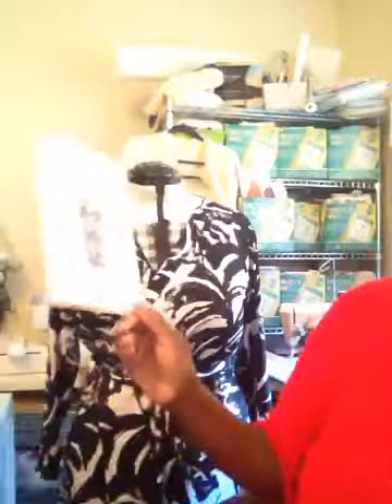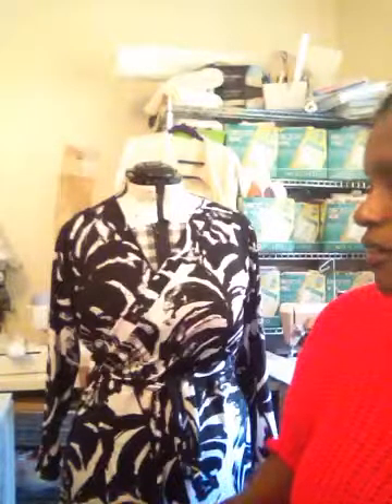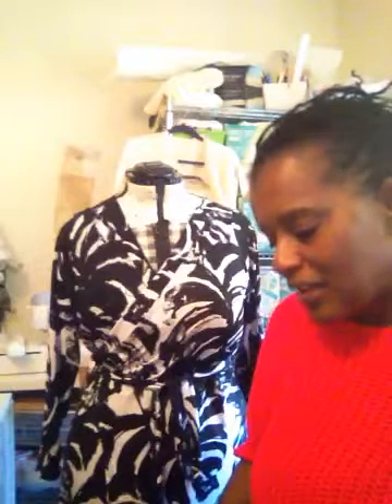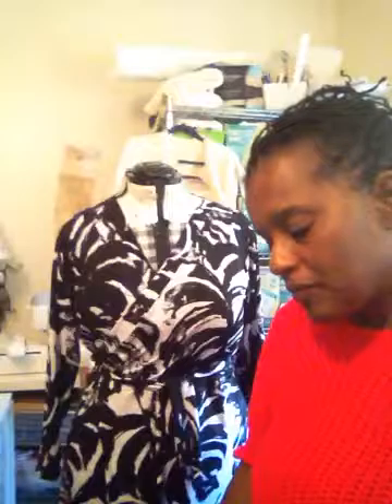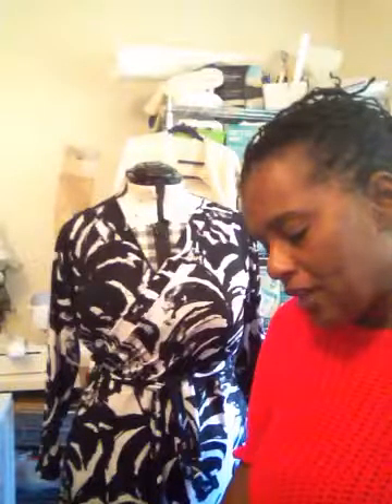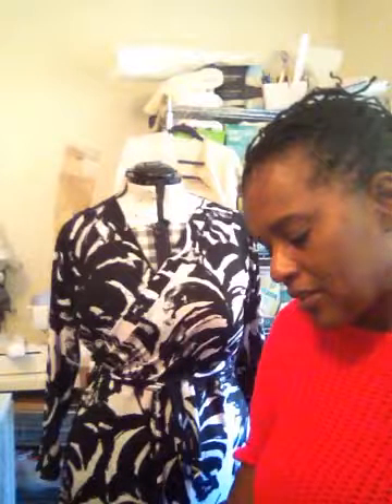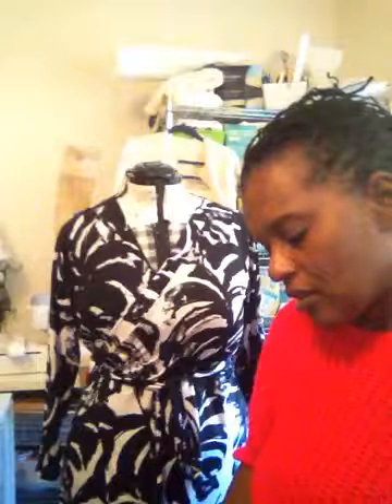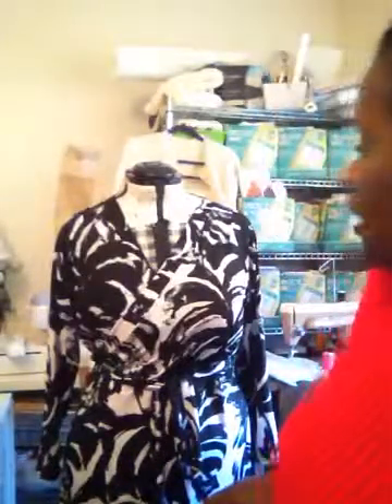Cashmerette Appleton Wrap Dress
This is a pattern review for the Appleton Dress #1201.  This dress comes in sizes 12-28.. Cup size C-H